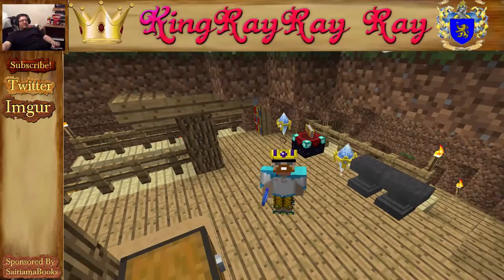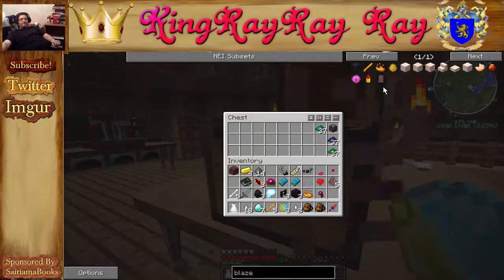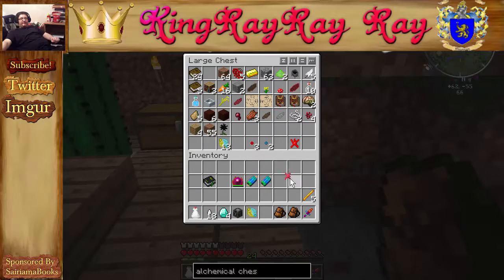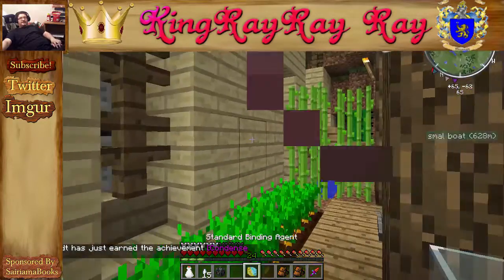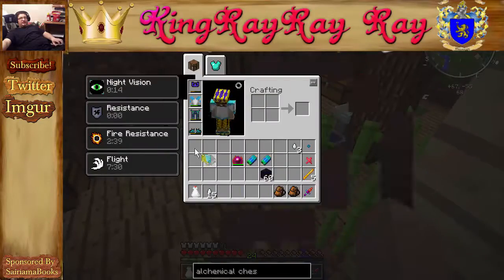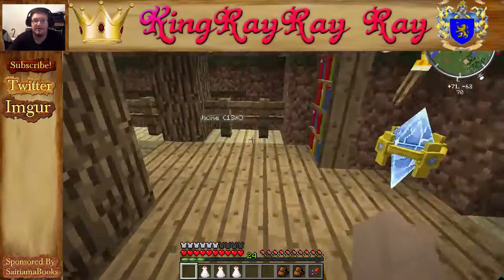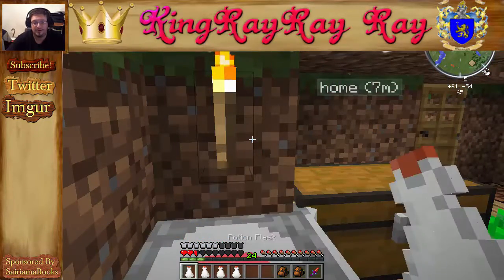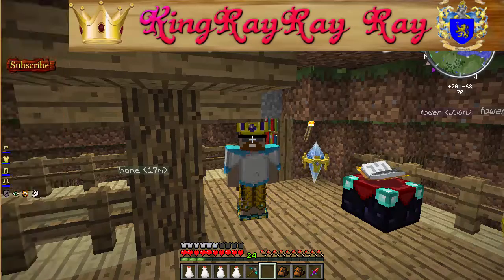The King Pack S1E9: Alchemical Chest / Emperor's Chalice / Regeneration Potion Of Awesomeness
AWESOMENESS!

Credentials -

Thumbnail by: Vazek

Other Channel(s) To Check Out -